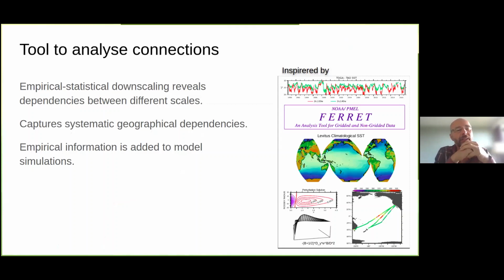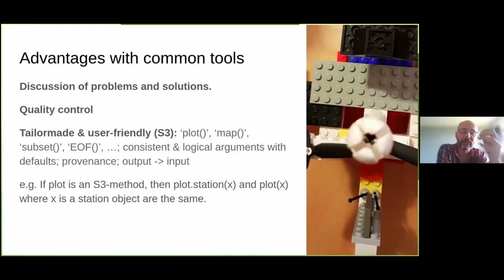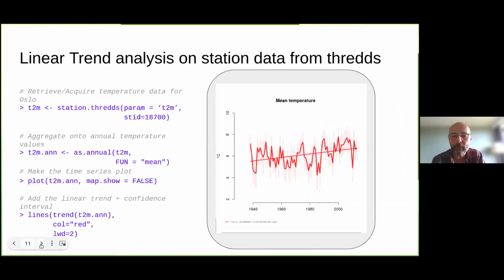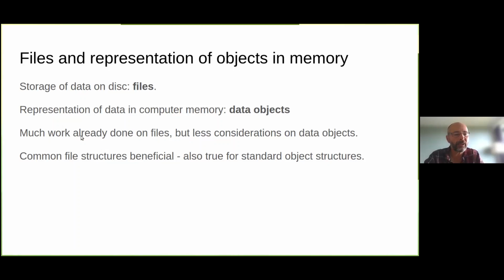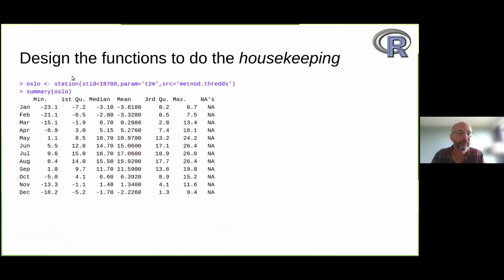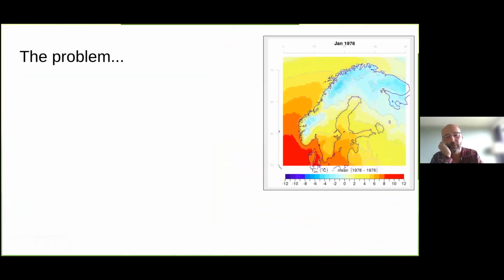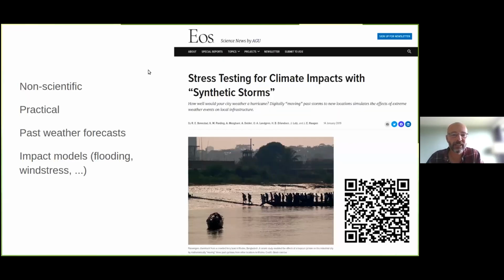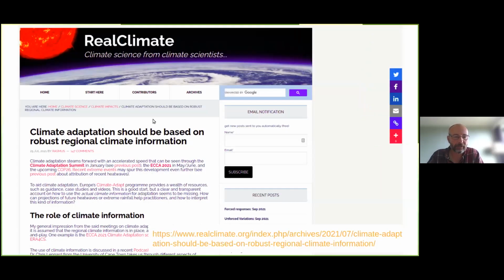2022 Session 3 "Climate analysis in R" [R Benestad]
"Climate analysis in R" [Dr R Benestad; NMI, Norway]

Since the assessment reports of the Intergovernmental Panel on Climate Change (IPCC) highlighted the ongoing global warming and associated climate change, there has been an increased effort in observing and modelling the state of the earth's climate and how the climate system responds to increased concentrations of greenhouse gases in the atmosphere. This growing effort into understanding our climate has been accompanied by increasing volumes of data of various kinds, and we realised in the early 2000s that we needed some analytical tools to extract salient information from all this data so that we can understand it all. Furthermore, the global climate models (GCMs) were not designed to provide detailed information needed locally for climate change adaptation, and there was a need to downscale the climate information. We started developing a comprehensive tool based on the R-environment that was meant to support a flexible and comprehensive climate analysis that involved concepts such as data processing, diagnostics, evaluation, empirical-statistical downscaling (ESD), and the provision of infographics. to do this in an efficient manner, we realised that it would have to involve the use of 'smart data' whereby metadata follows the data itself and 'housekeeping' where its processing is tracked through a provenance scheme. In other words, we should not spend hours or days reformatting or fighting with data when it could be done in seconds instead. The first phase of this work involved developing the R-package 'clim.pact', but it was then superseded by 'esd' where we took all the lessons learned from the first phase and started from scratch. One advantage of using R-packages was that they provided a way to include both documentation as well as sample data so that the tool was transportable. Furthermore, it was possible to run the tool on Linux, Windows and Mac platforms, and it's easy to use the functionality of 'esd' with the wealth of possibilities within the R-environment.